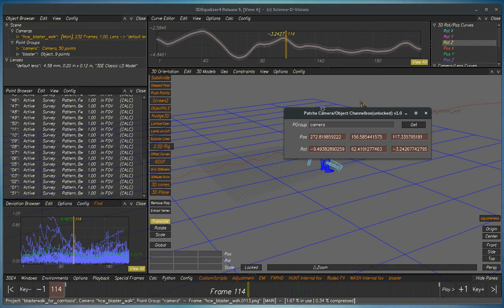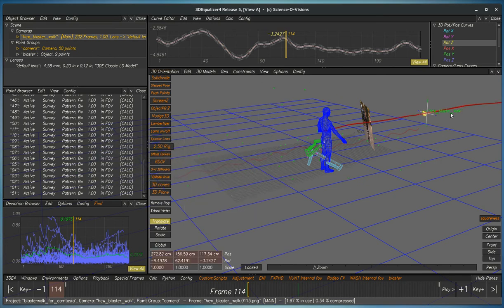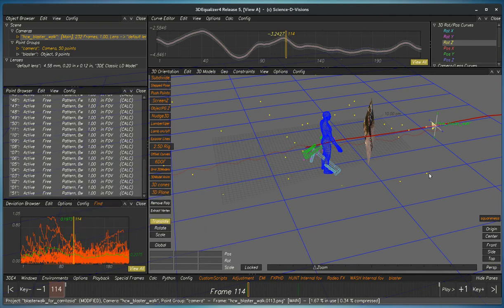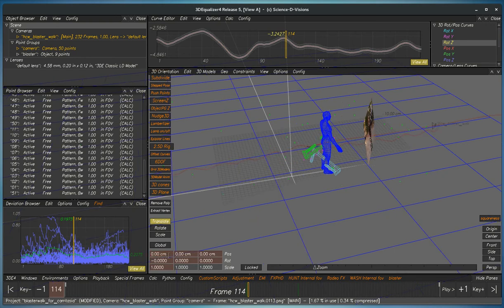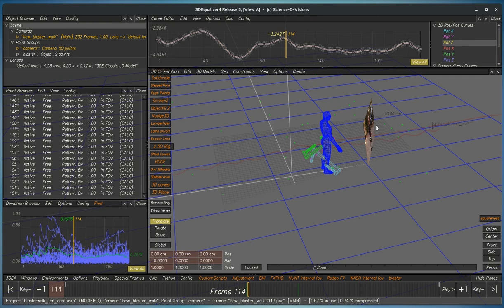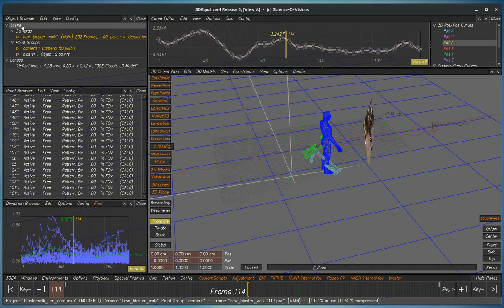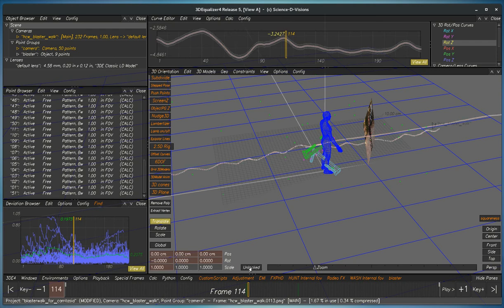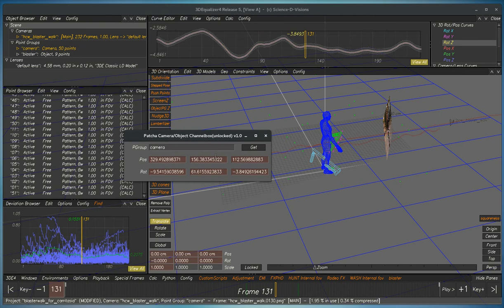3DEqualizer4 [tip] - Camera/Object Channelbox(unlocked)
The script allows us to edit Pos/Rot channel values of Camera/Object.